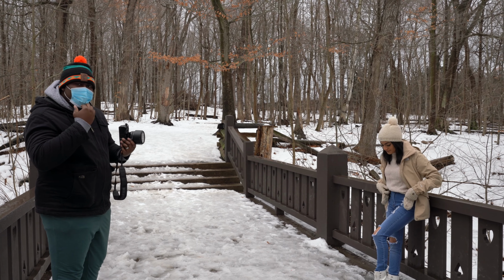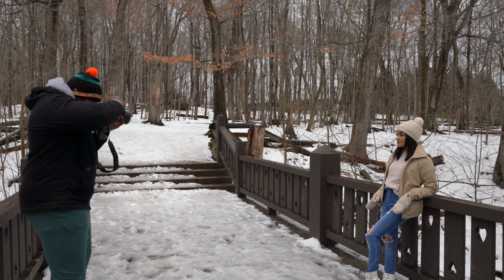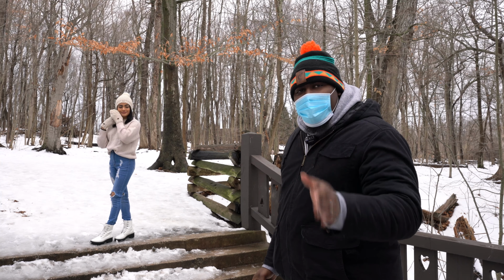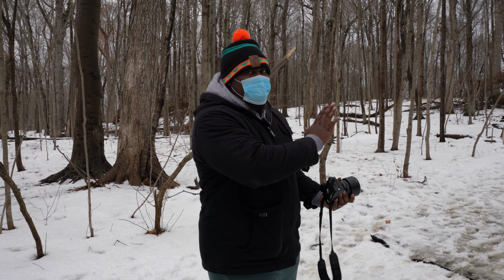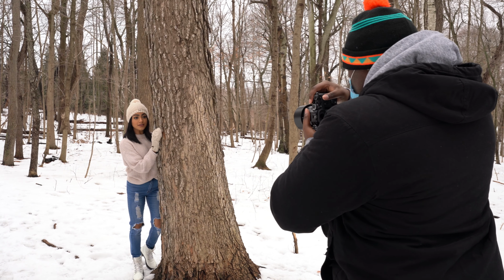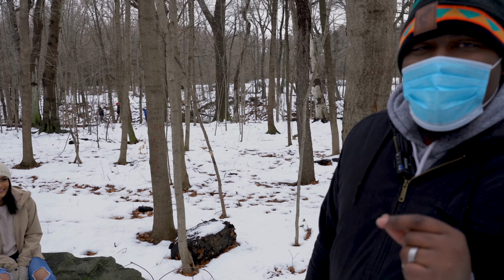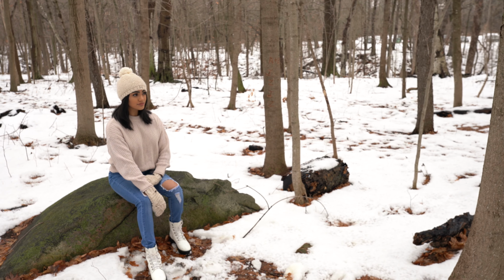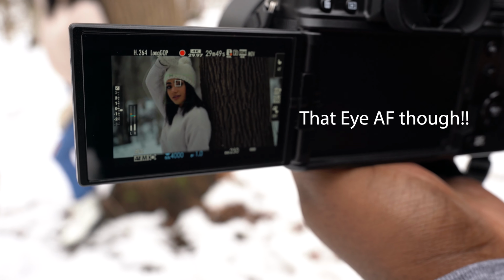Fujifilm 50mm f1.0 Portraits | The Bokeh Master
In this video we start our new series, "APSC Isn't Dead" where we highlight various crop sensors cameras and how they perform great within the professional realm. Enjoy!

Gear Used in Video:
Fuji XT4
Fuji 50mm F/1.0